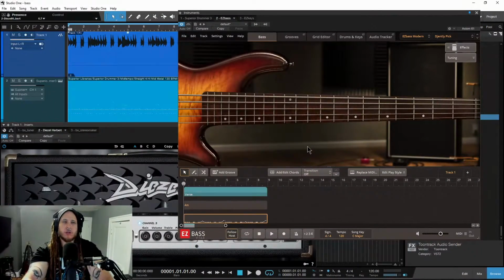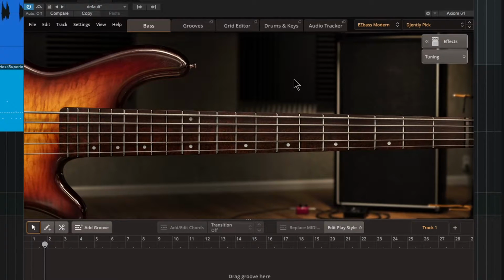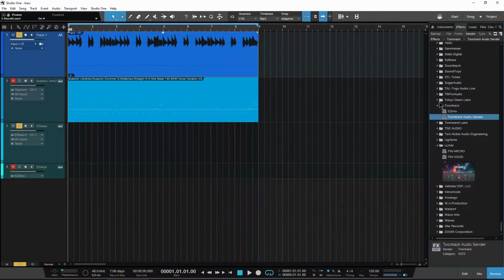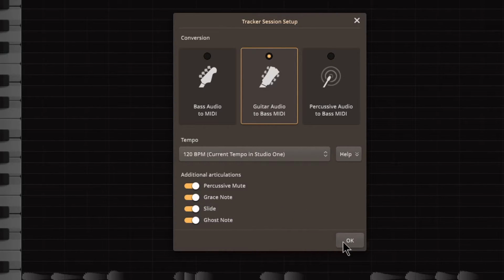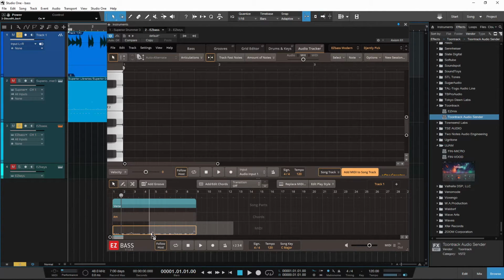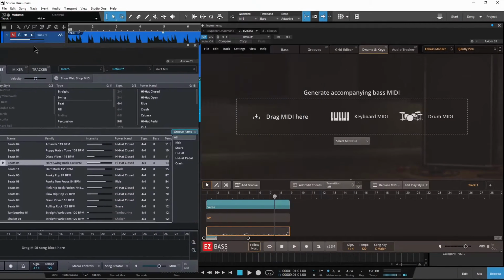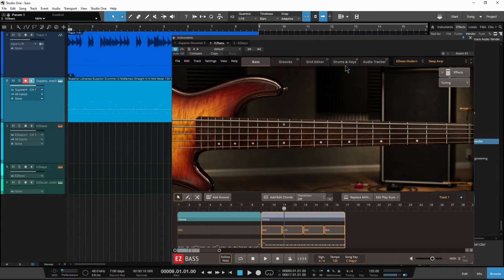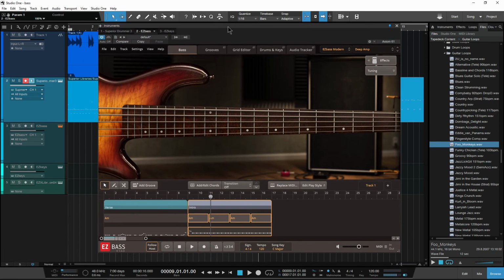Toontrack EZbass - Turn Guitar Track (Audio) into Bass Line (MIDI) & Drum/Piano MIDI into Bass FAST!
How to create a bass track from your guitar audio track or even create a bass line from drum MIDI, piano MIDI, and more with Toontrack EZbass.

Toontrack EZbass has a cool feature called the Audio Tracker that allows you to quickly generate MIDI and create a bass line from an audio file like a guitar track, drum track, and even other bass tracks.

It's a fast way to create a bass line that complements your track. It's a game-changer for composers and musicians alike.

You can also head to the Drums & Keys tab and simply drag & drop a drum MIDI file, piano MIDI file, etc... and EZbass will generate MIDI and create a bass line that goes along with the MIDI you dropped in.

From there you can quickly modify the bass MIDI or select similar bass MIDI that was played by a professional bass player.

EZbass is packed with a lot more awesome stuff, but just those two features alone make it worth the money for any composer or musician.

Shure SM7B

Schecter Hellraiser C-9

▶My Links